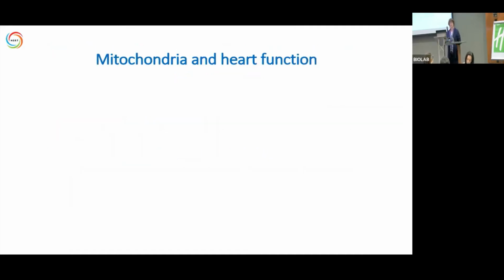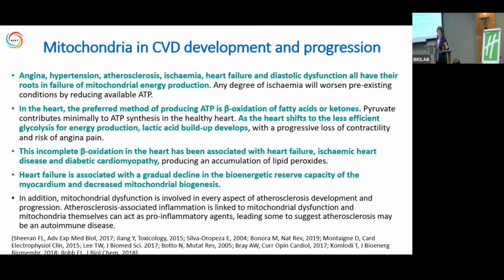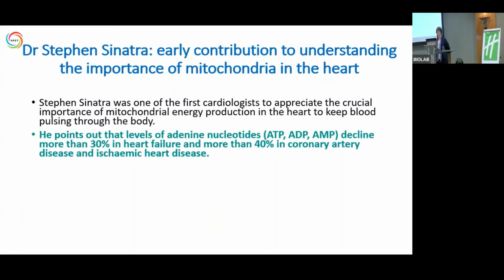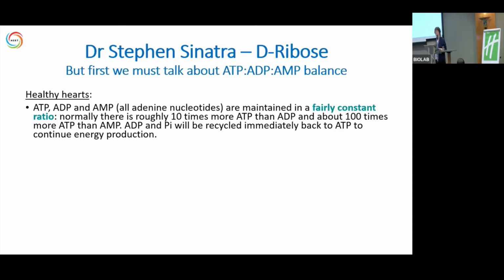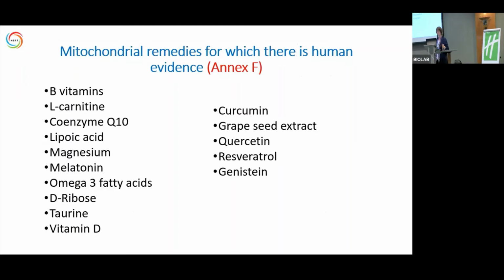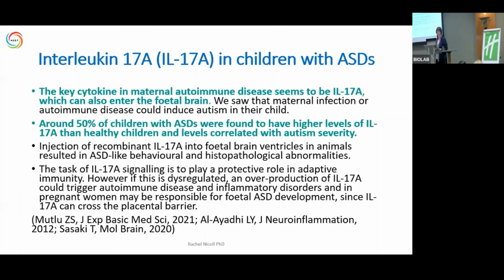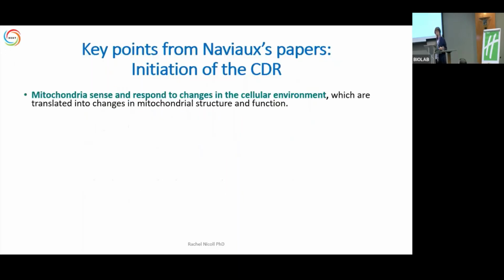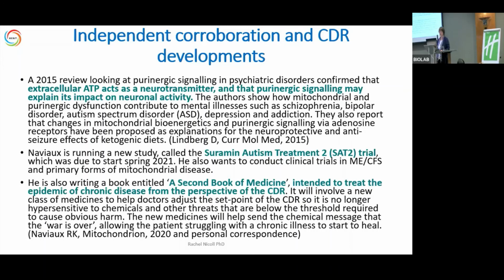8. Dr Rachel Nicoll - Mitochondrial Dysfunction and Treatment in Chronic Disease, Part 3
Dr Rachel Nicoll - Cardiovascular disease, heart, energy, cardiac myocyte, statins, Dr Stephen Sinatra, heart failure, autism spectrum disorders (ASDs), immune system, interleukin 17A, cell danger response, Dr Robert Naviaux, suramin.